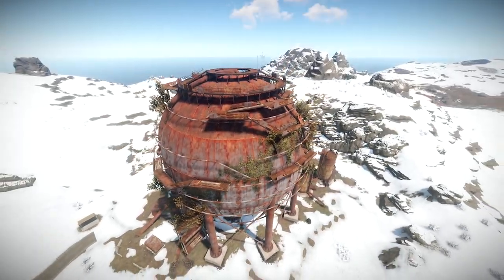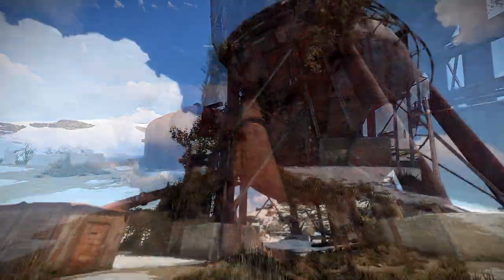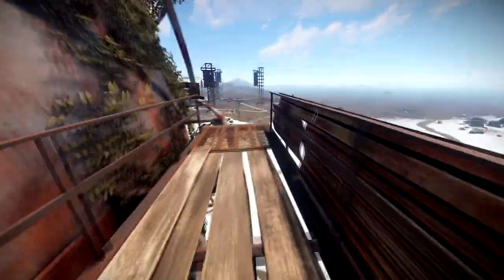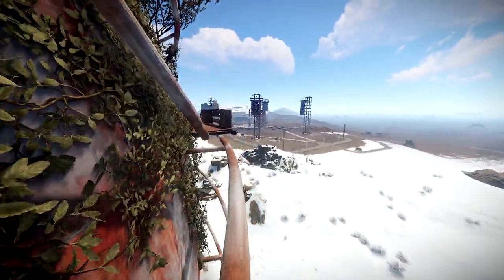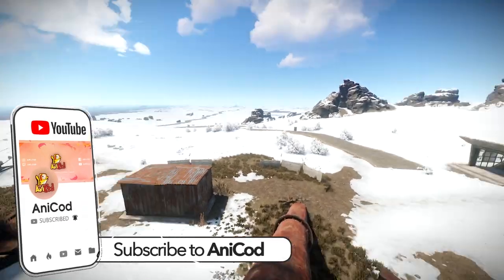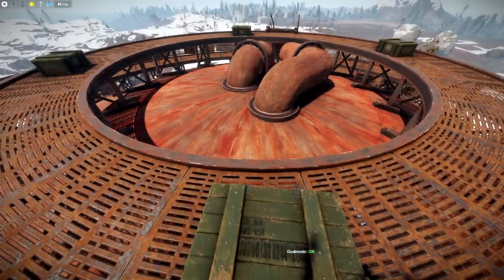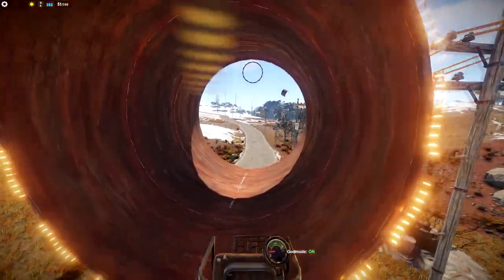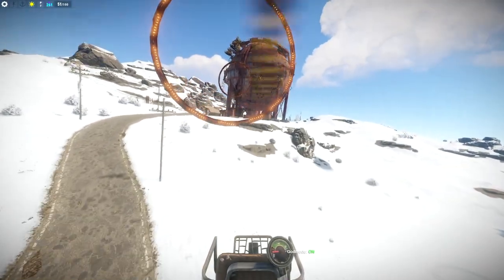DOME Guide | RUST Monument | How To | Walk Through | Get up and Down With Ease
So in this weeks video we go through the DOME monument in RUST. not much has changed on this monument over the years but this is the most up to date 2021 guide to DOME.

There's no recycler on the dome monument in rust but there are 2 refineries that can be used to turn crude oil into low grade fuel with just a little wood. The Dome in Rust is also a very good location to find diesel fuel for the large excavator monument.

We will go through the best way to get on top of the dome and the best way to get back down again in this short tutorial video. I will even show you a way using minicopters. Within minutes you can fly to the top of the dome, collect the 4 military crates up there and fly back down again with some decent mid tier guns and components. All with very little risk.

I tried to make this video a sort of RUST beginner guide with some advanced tips thrown in. I really hope you enjoyed it and I hope I earned a like.

RUST CAMERA CODES
DOMETOP
DOME1